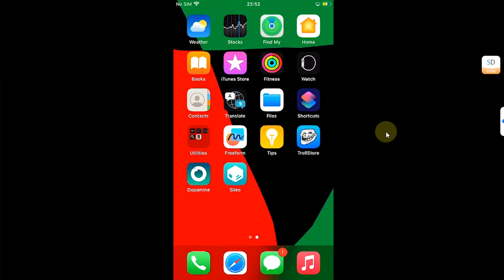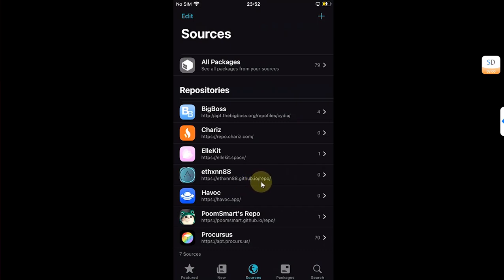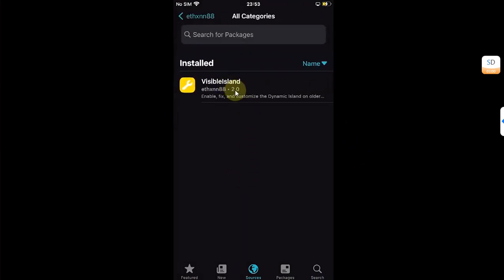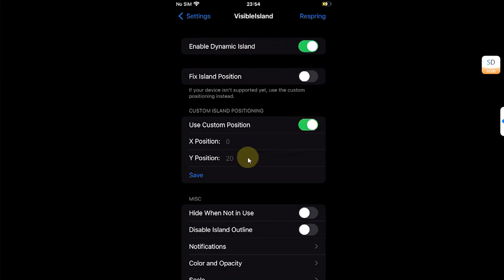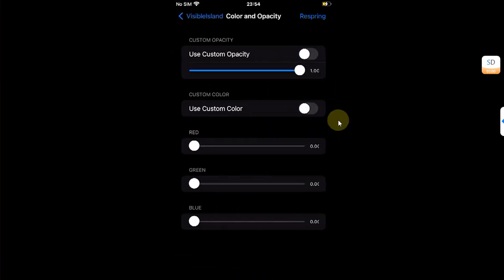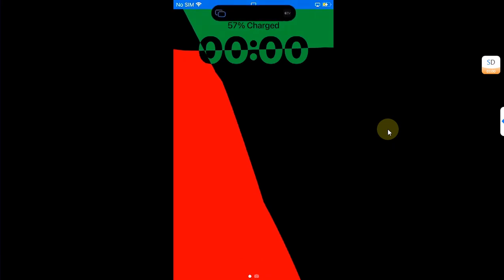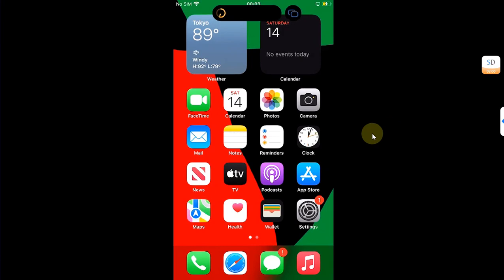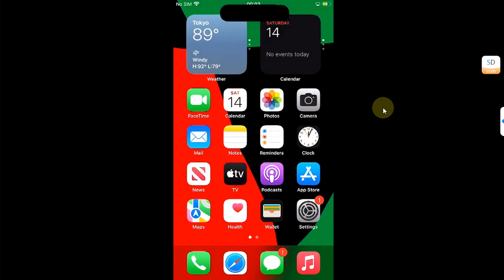How to Get Dynamic Island on Older iPhones | iOS 16 Devices | Rootless Jailbreak | Full Guide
This is a full guide on how to get the Dynamic Island feature on your older iPhones. A rootless jailbreak, such as Dopamine or Palera1n, is required. It also includes the option to change the position of the Dynamic Island, allowing you to lower it if needed, and more. Dynamic Island brings interactive notifications, alerts, and live activities to your iPhone, transforming the way you experience your device. The method shown in the video is completely free.

Topics Covered:
Get Dynamic Island iPhone 13
Dynamic Island iPhone 11
Dynamic Island for iPhone X
iPhone 12 Dynamic Island Tweak